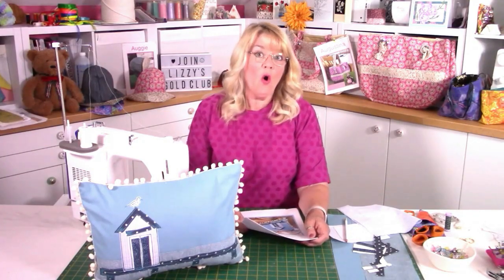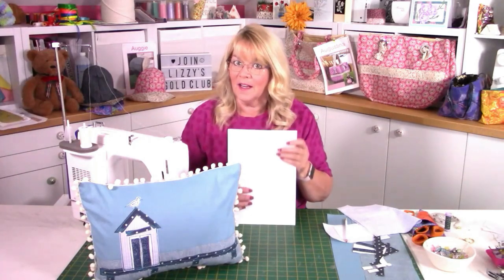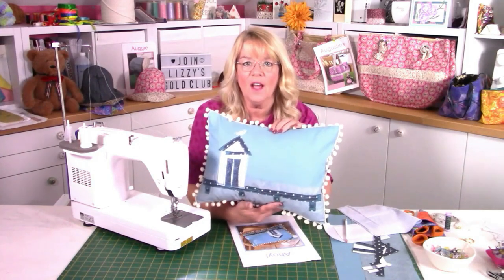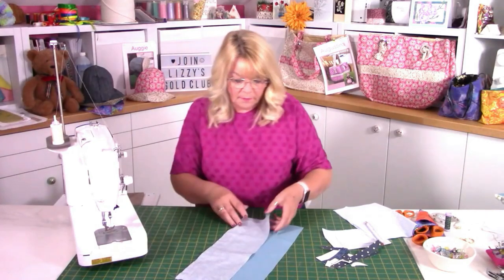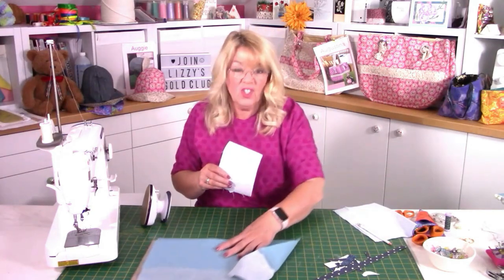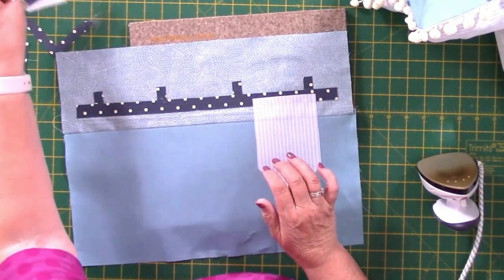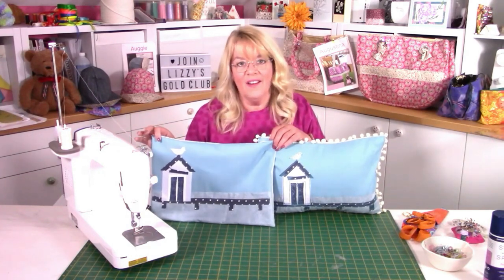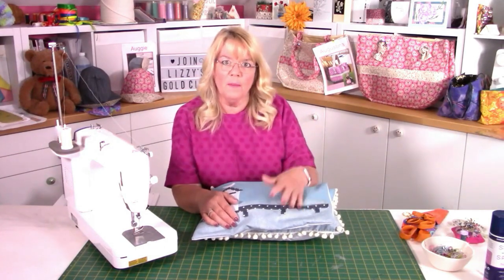Easy applique with pattern available - Lizzy Curtis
Lovely seaside theme cushion with 3 different choices of beach hut... make it yours and customize accordingly.. add the bobble trim or not!  It's up to you. Another fun make and available as a full pattern on my thank you!